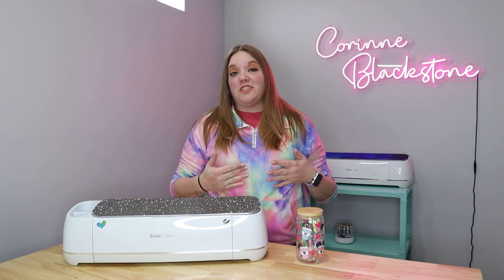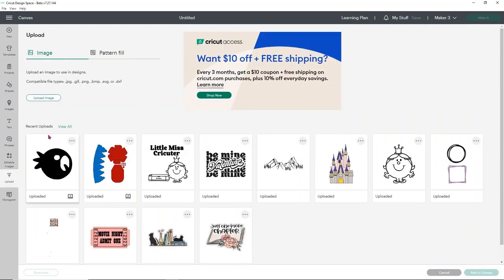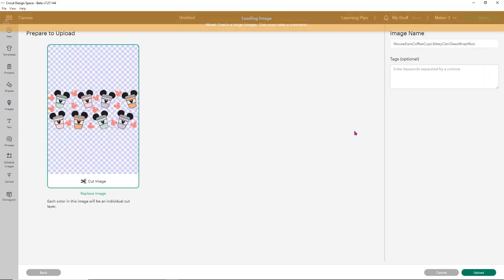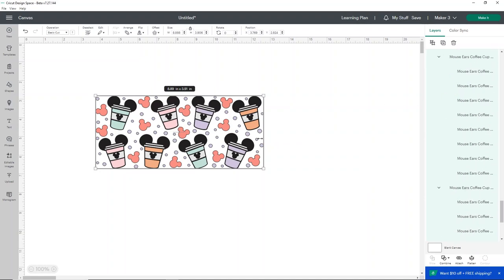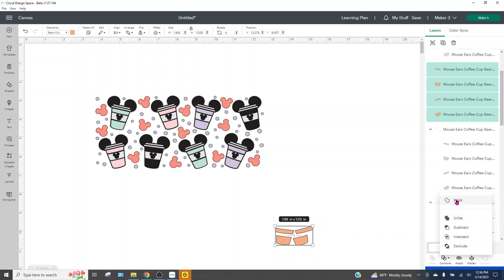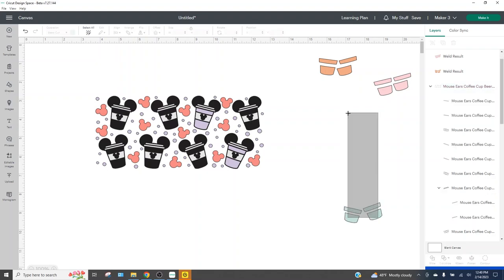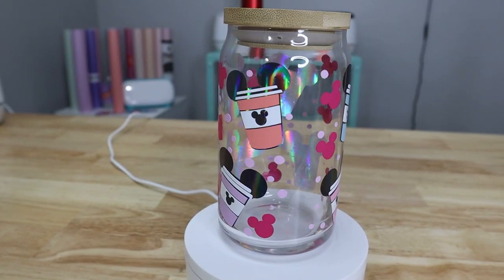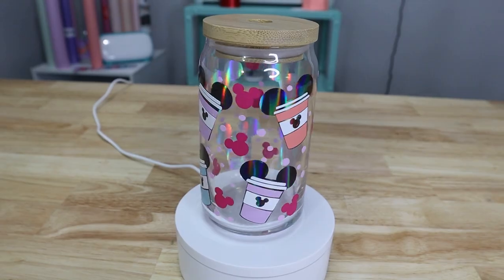Libby Can Glass full wrap SVG file from Etsy with layers how to fix the file and save teckwrap vinyl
I know we all love finding those super cute SVG files from Etsy but it can be pretty daunting when the files are lots of layers nothing is attached or welded and you need to make the item cut out correctly. In this video Corinne Blackstone is going to show you how to correct issues with SVG files that may come with lots of groupings and that become all jumbled up when you go to make it.
You will learn how to ungroup, attach, Weld, and save materials by moving designs around that do not need to be cut out far away from each other.
I will also show you how I like to layer my vinyl for these types of cups as I find it easier than working with large spaces to get the designs on straight.
The parchment paper layering hack will also be shown to help you make sure you get the perfect line up every time!

PIN PEN
CRICUT MACHINE
CRICUT MAT